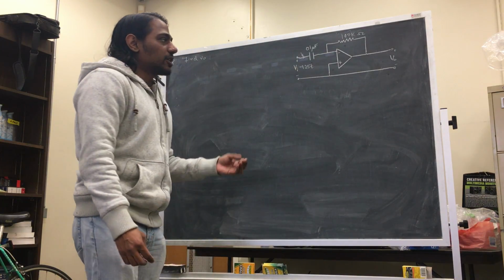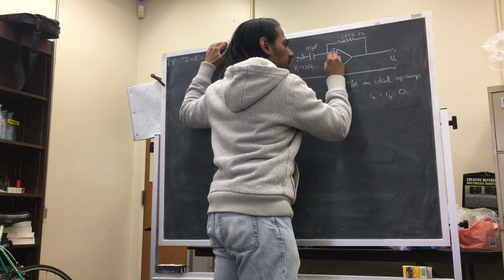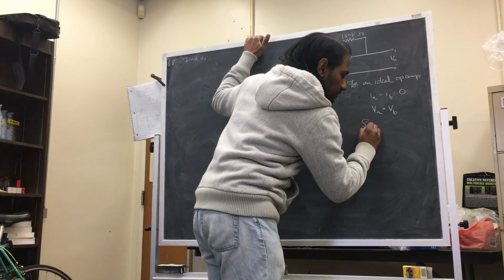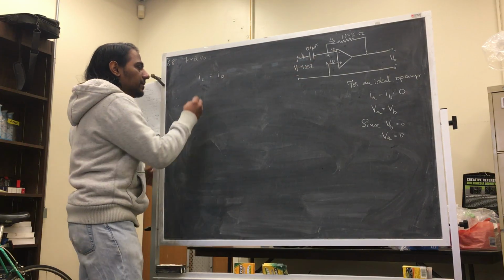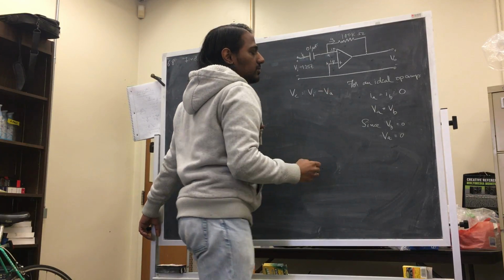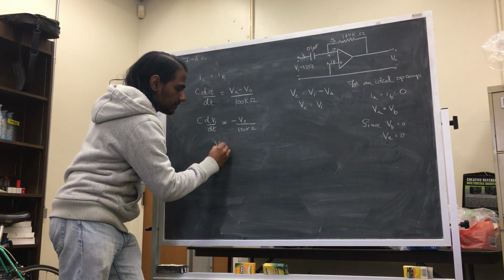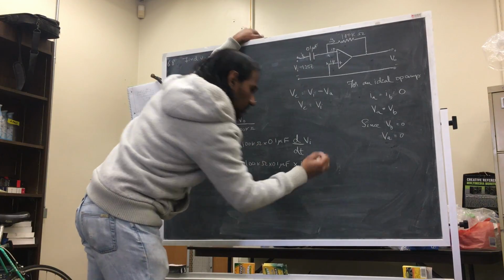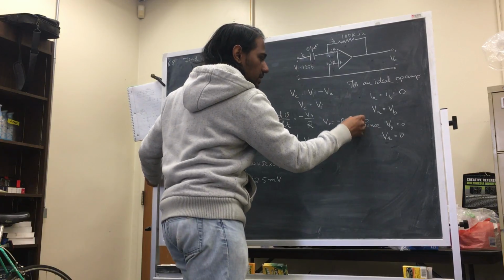Chapter-6_Problem8_long